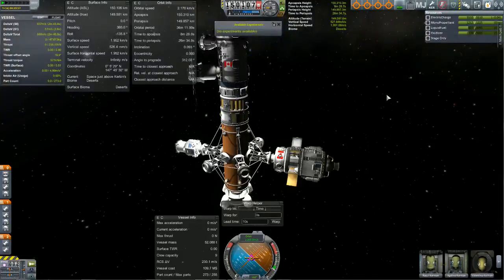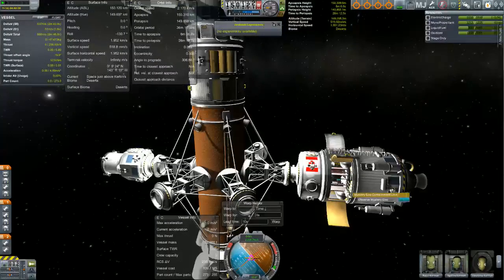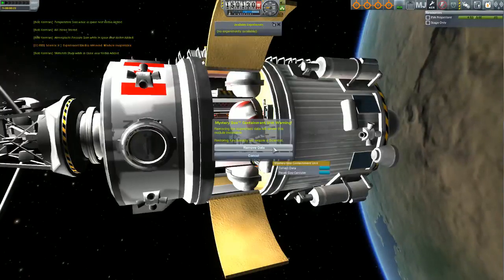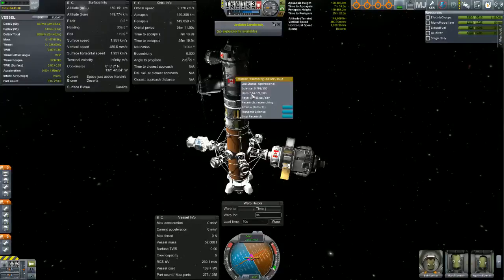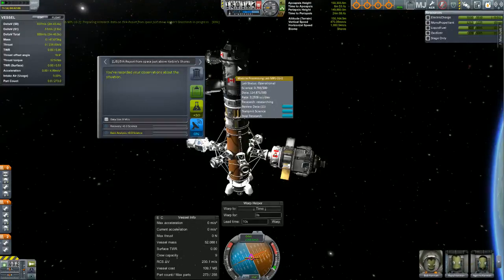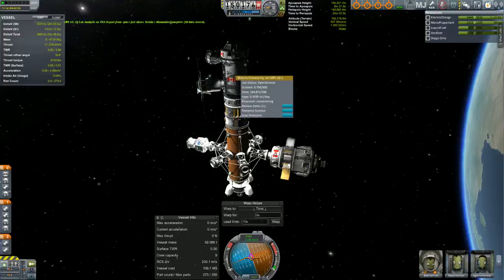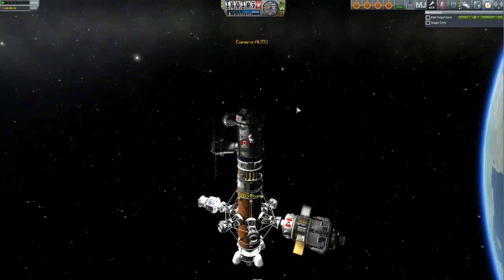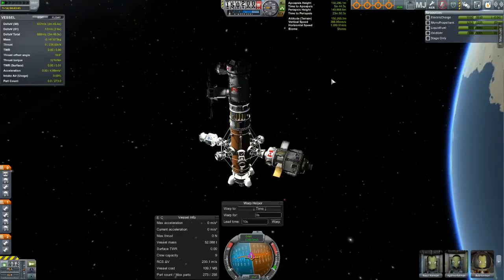Kerbal Space Program 1.0 - Mobile Processing Lab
Tutorial on the new way the Mobile Processing Lab's work in Kerbal 1.0 -- Watch live